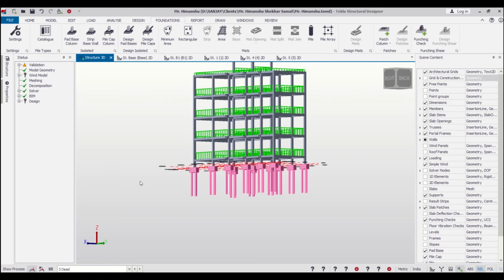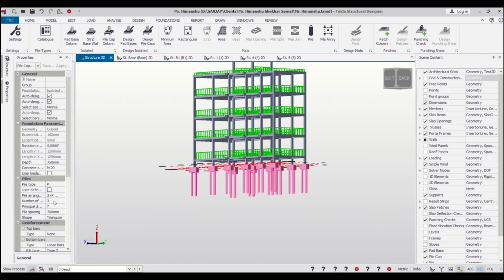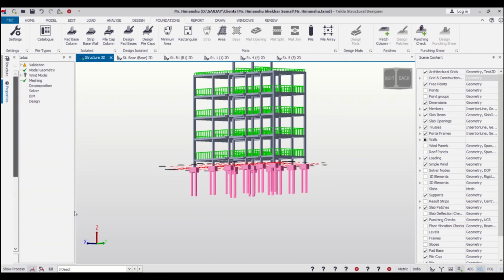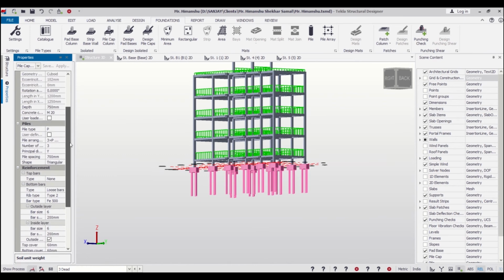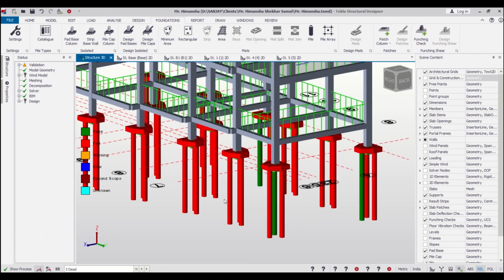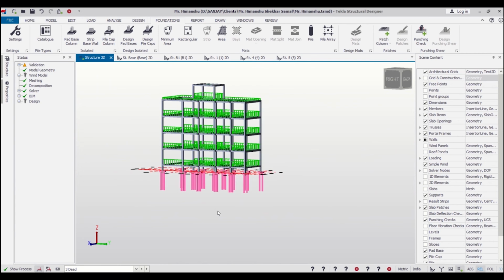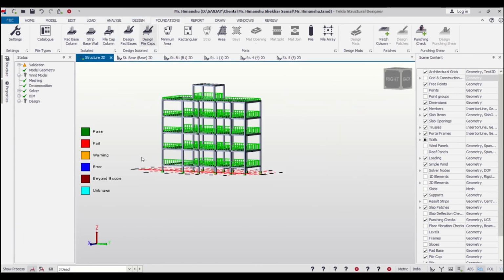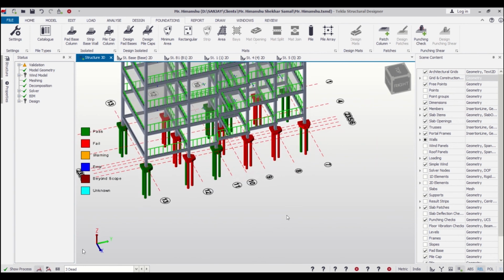G+3 Building Design in TSD Ep 9